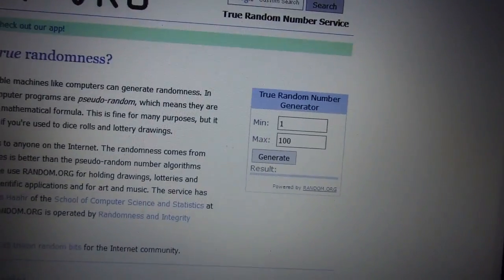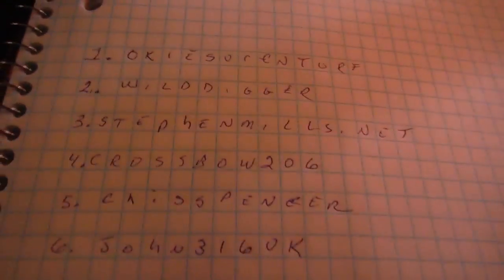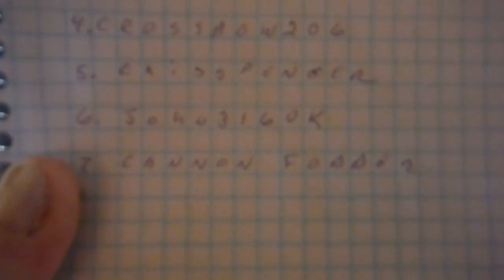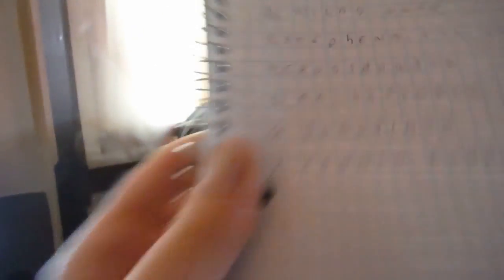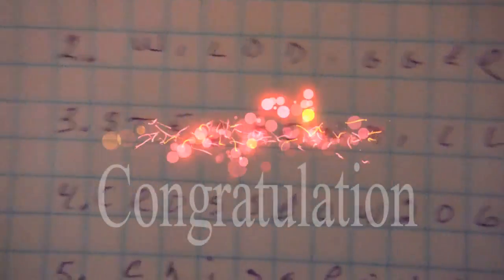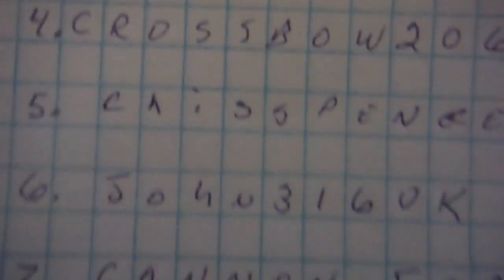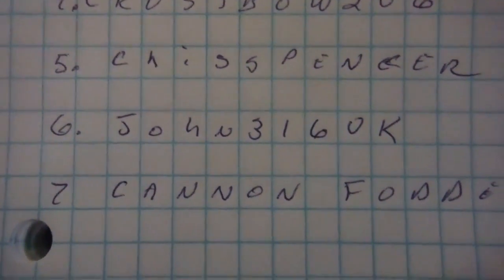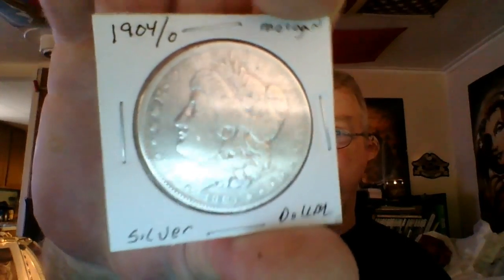WyoMD: The Drawing for the Morgan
The drawing is to show how much all my subscribers mean to me Thank you all, WyoMd is about finding our history then preserving it for the next generation to learn from, "Those who do not learn history are doomed to repeat it." A  hobby that brings joy to you is the best thing in the world, So find one that makes you happy. Metal detecting relaxes the mind and body. Finding Coins, Jewellery, Relics and more. Being out doors with natures greatest creations. I just wished i could hear the stories behind the artifacts i find.